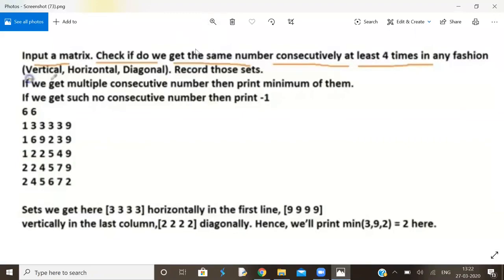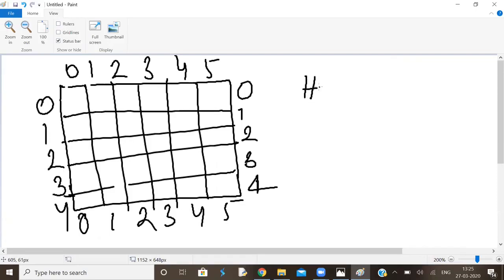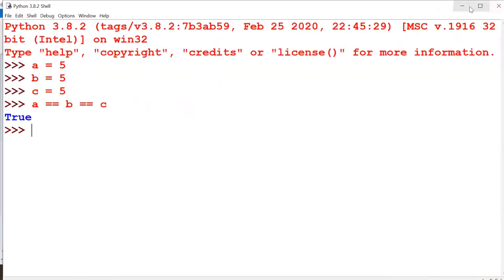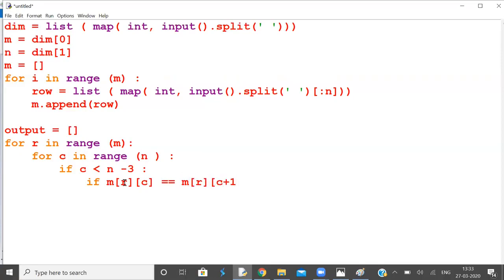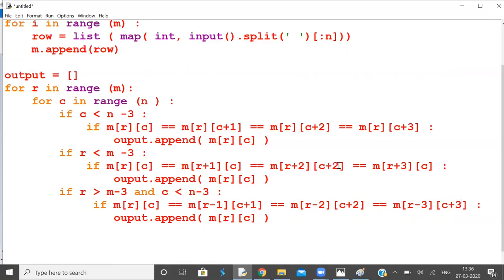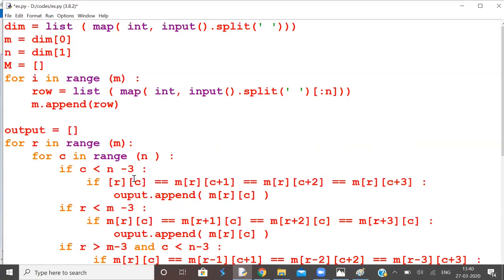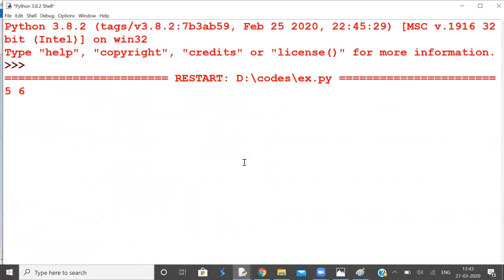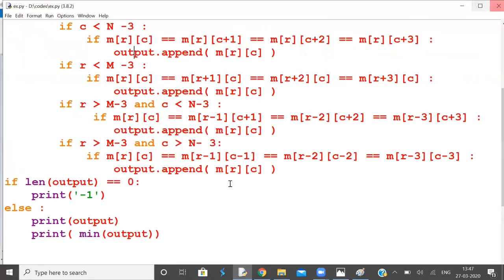NEC Programming Practice Session - Print Consecutive elements in a Matrix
Print Consecutive elements in a Matrix Problem